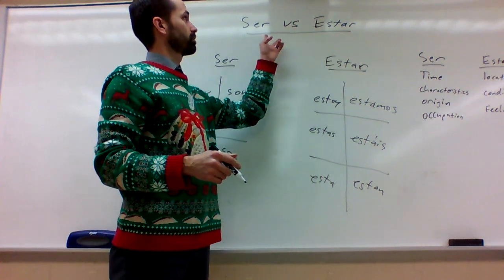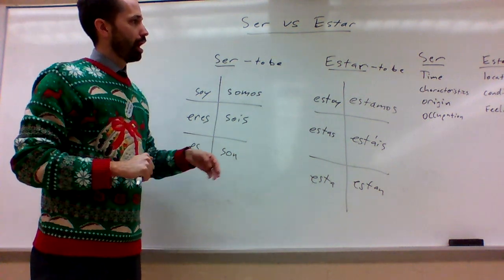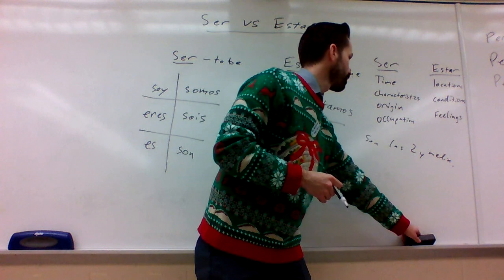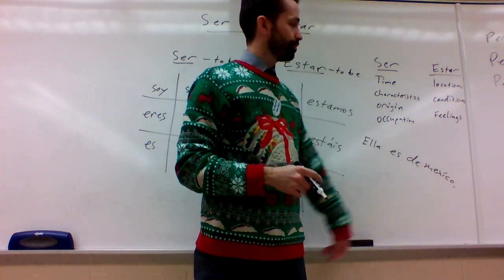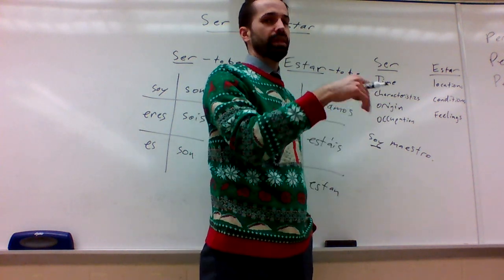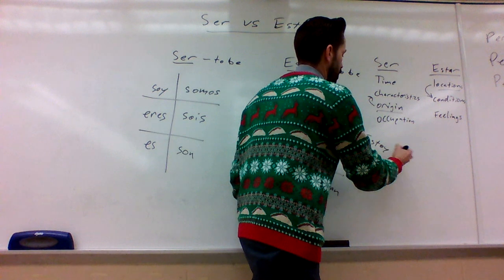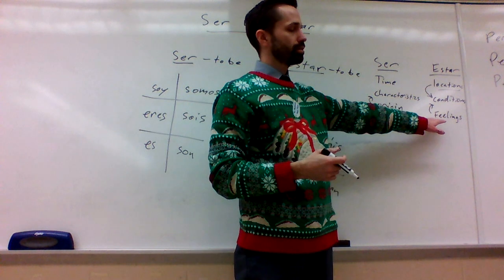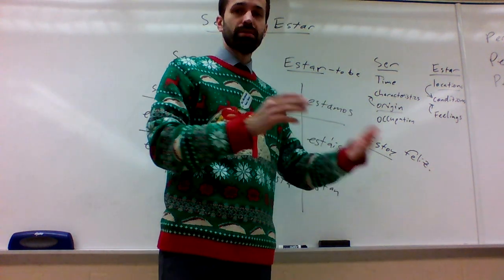Ser Vs Estar Intro